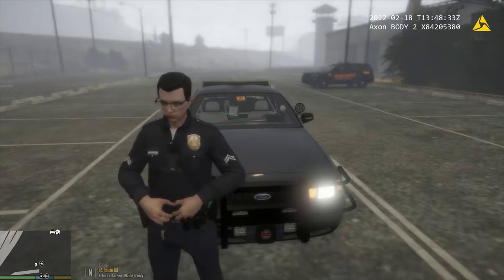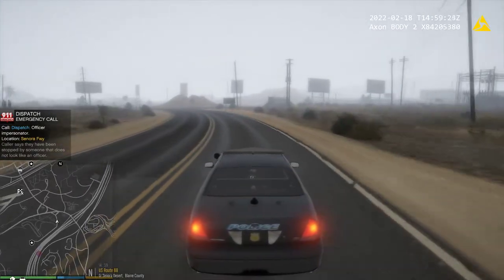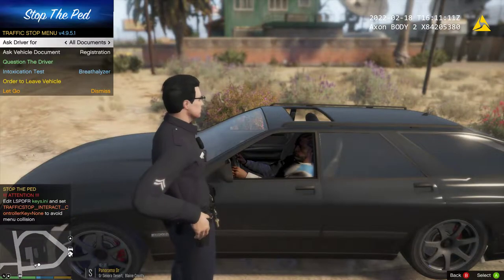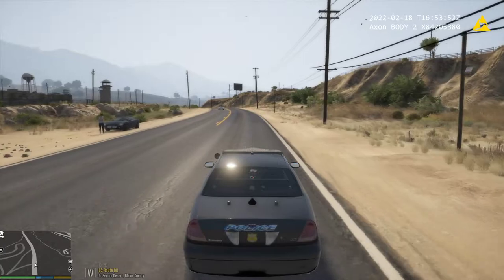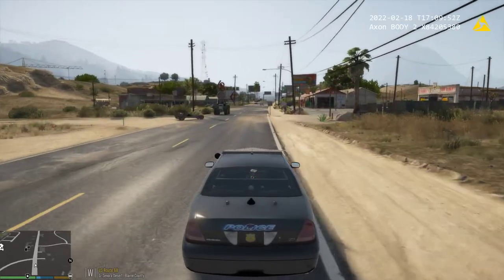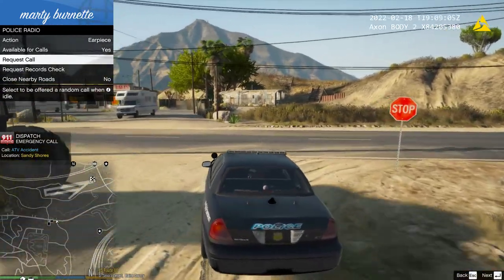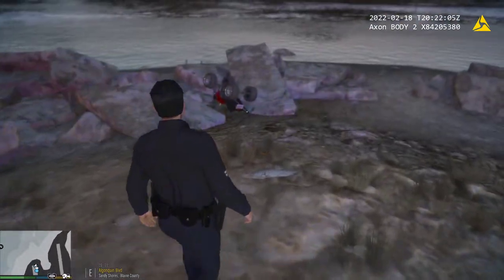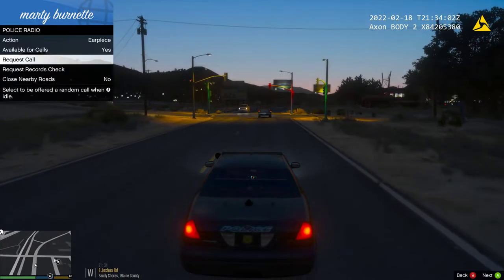Grand Theft Auto V LSPDFR DAY101